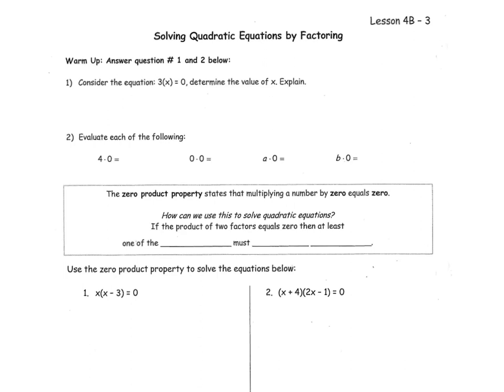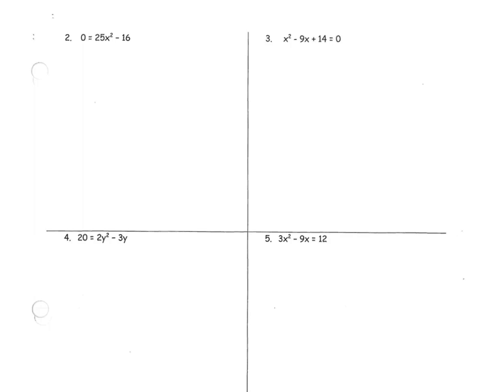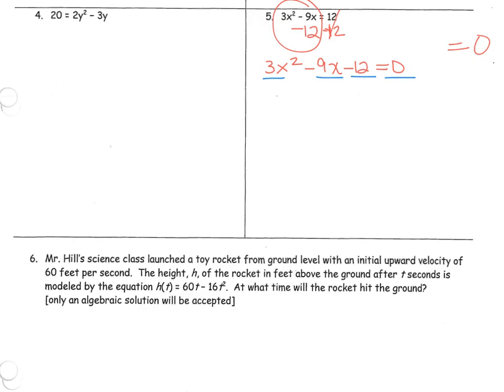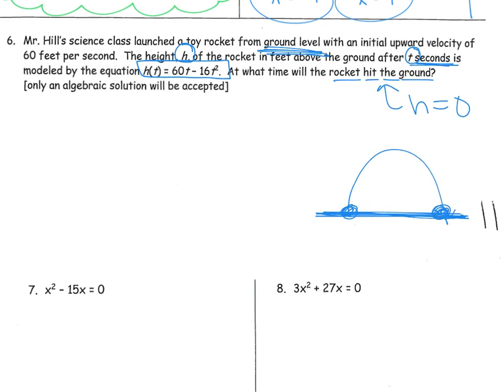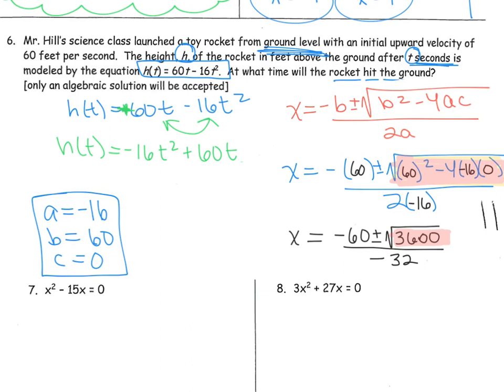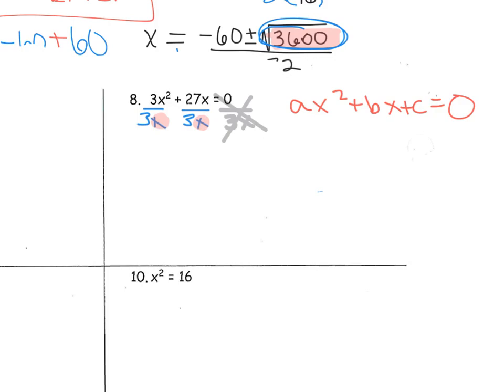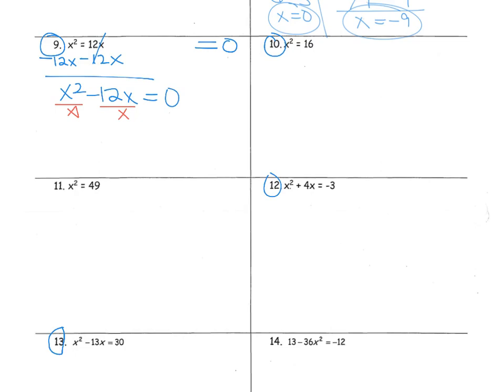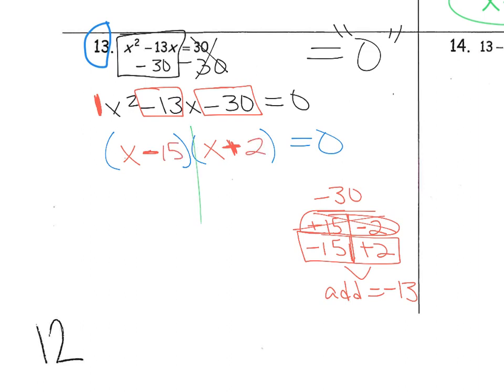Algebra March 17, 2020 Video - Solving Quadratics by Factoring